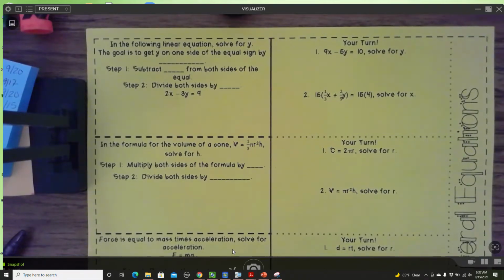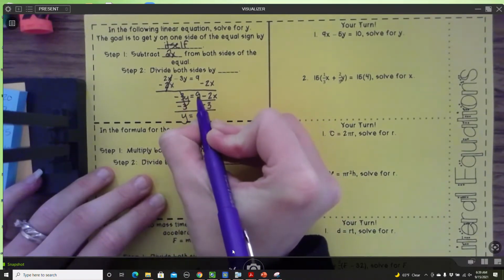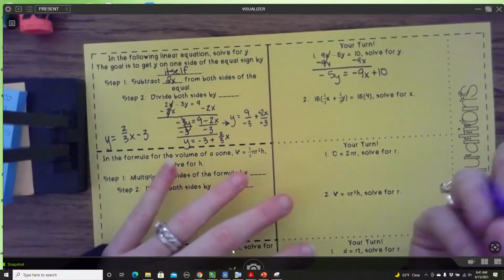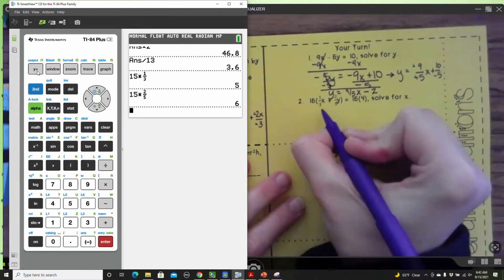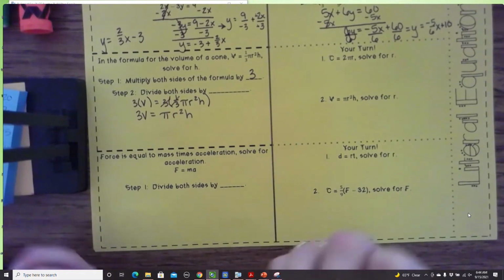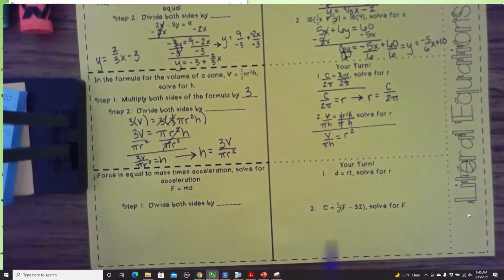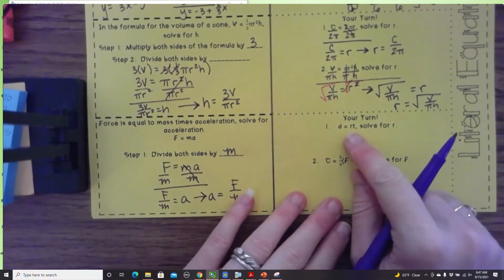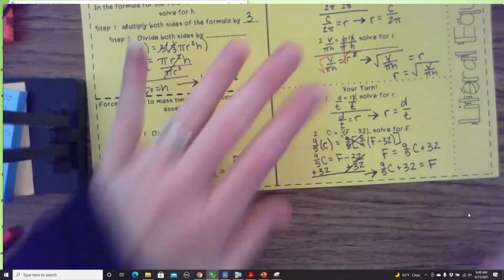1.15 - Literal Equations Notes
Previously Lesson 1.12